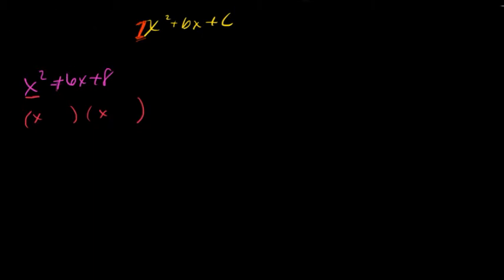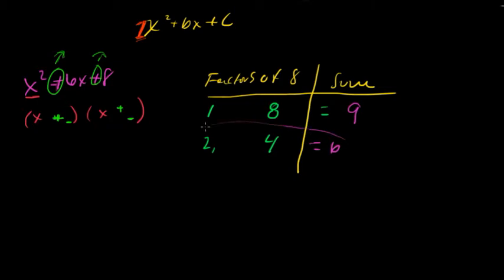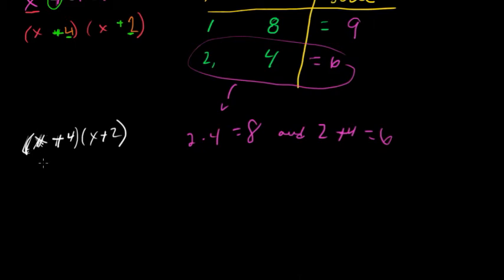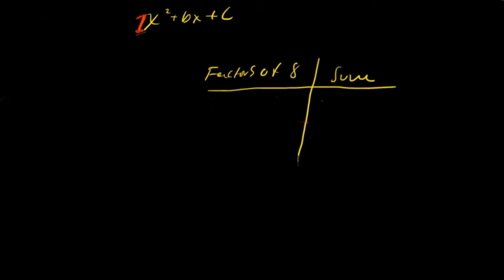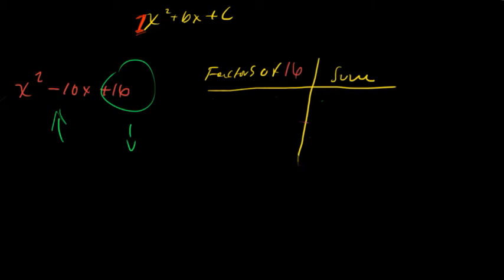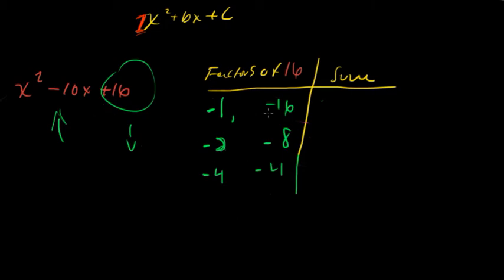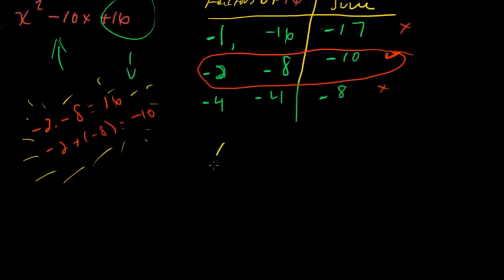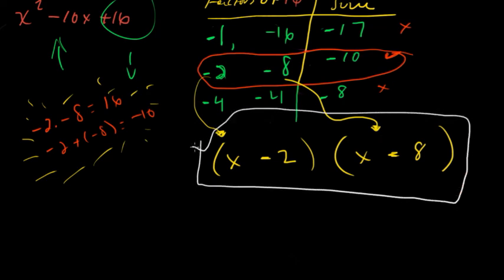Factoring Quadratic Expressions Part 3